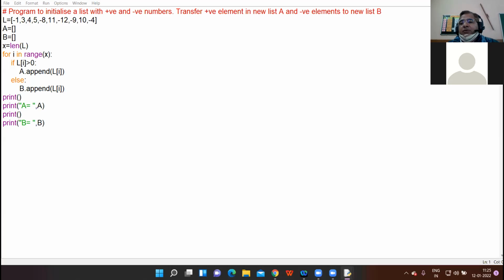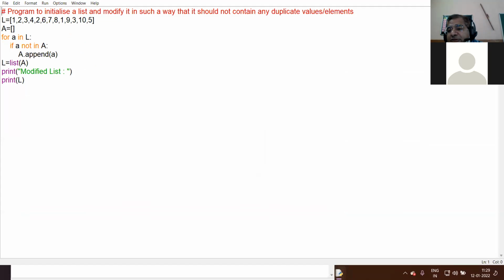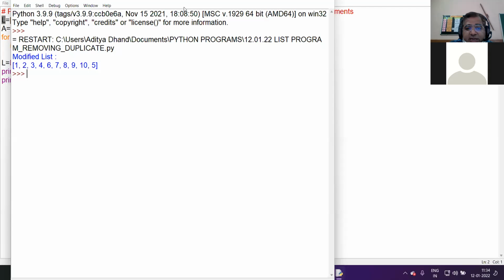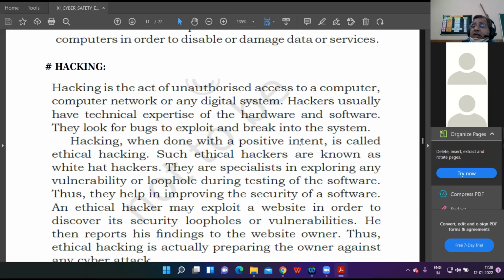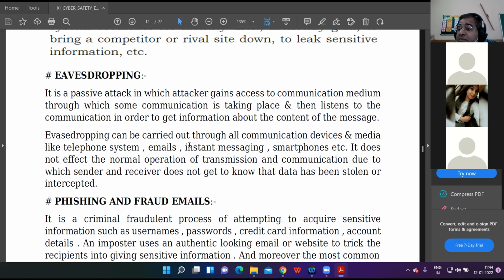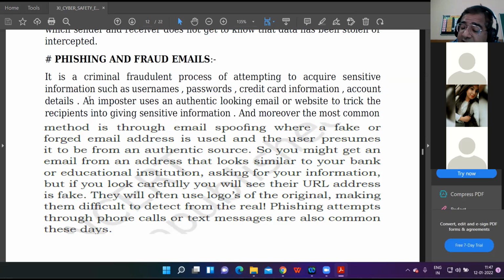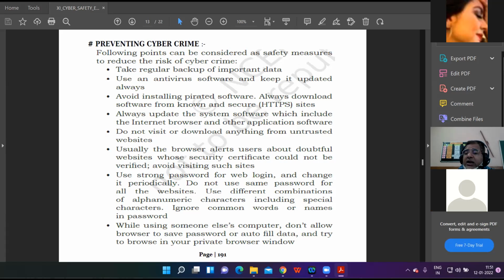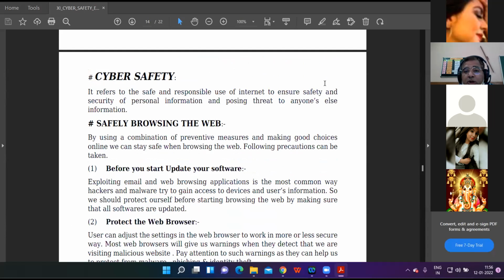12-01-22 XI SCIENCE COMPUTER LECTURE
LIST_PROGRAM + DISCUSSION OF CYBER SAFETY PART 5